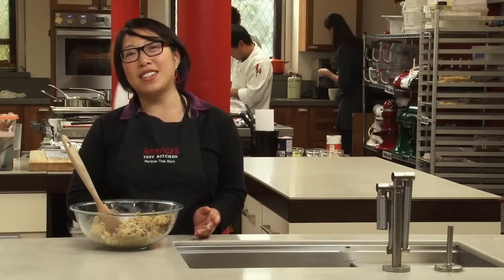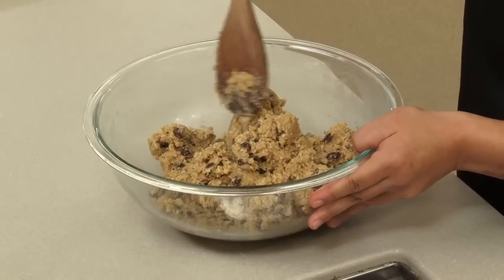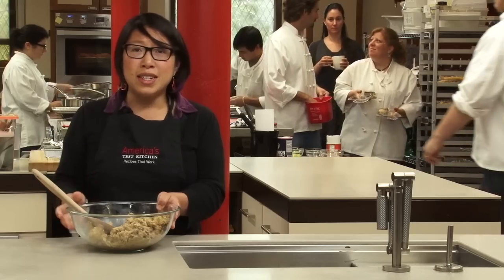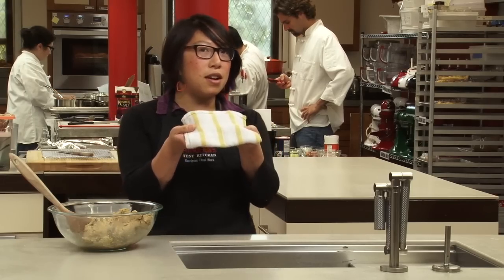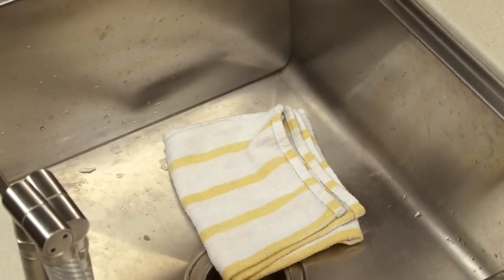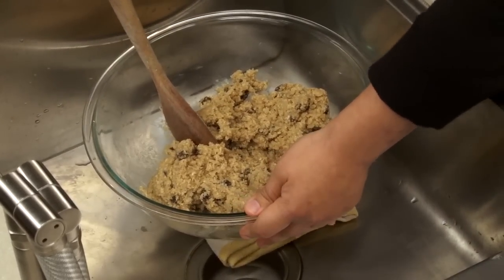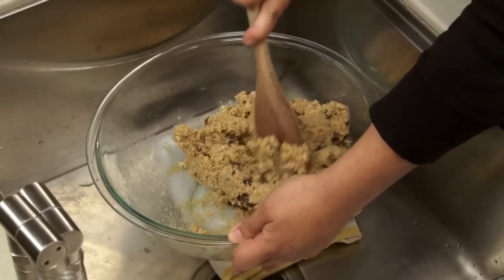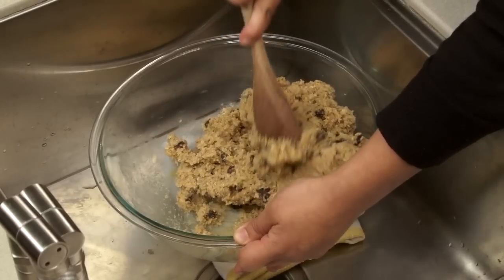60-Second Video Tips: Get a Grip on Kitchen Tasks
Ever feel like you need an extra hand in the kitchen for certain tasks, like mixing a difficult dough or steadying a ruthless salad spinner? Christine Liu shows an easy (yet surprising) way to get some leverage.